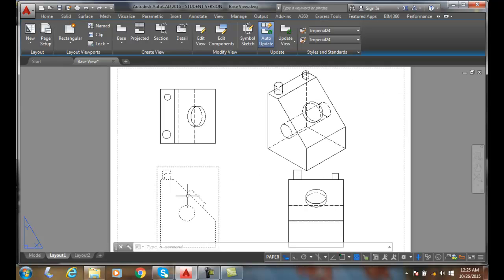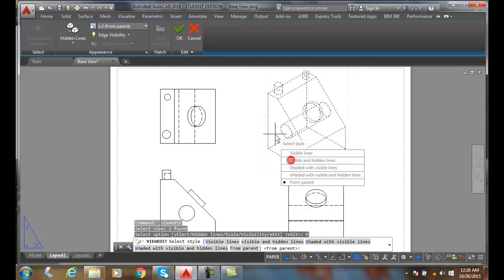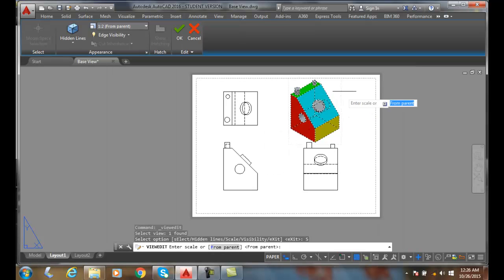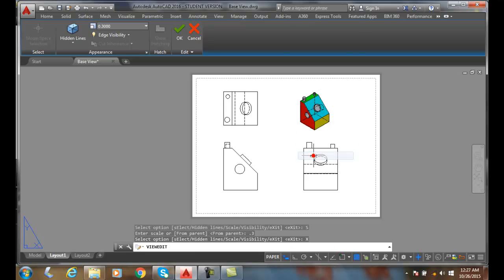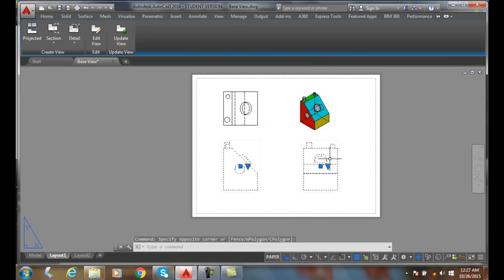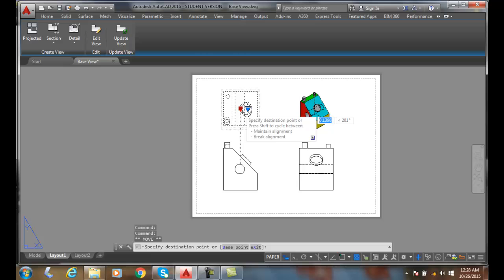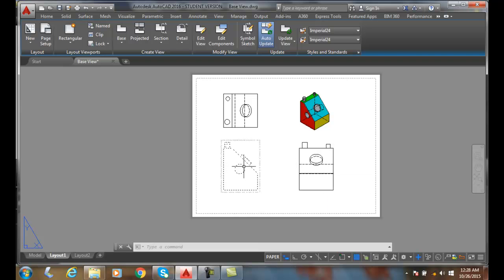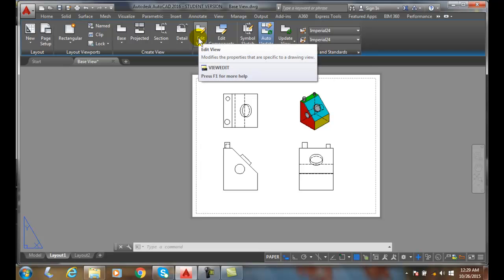3D Modeling 14-08 Editing Drawing Views